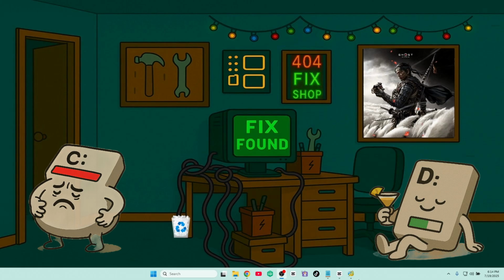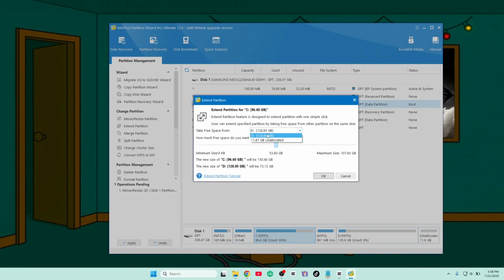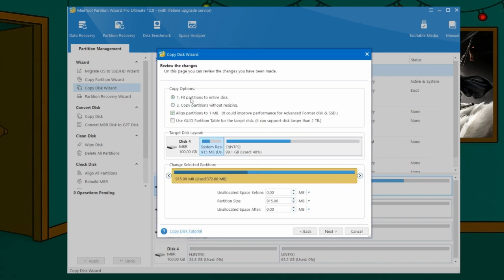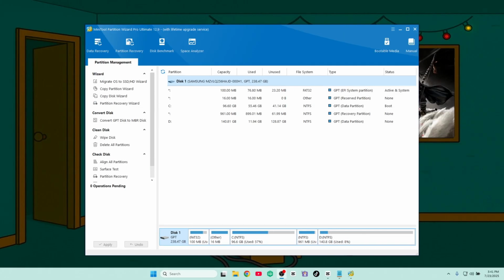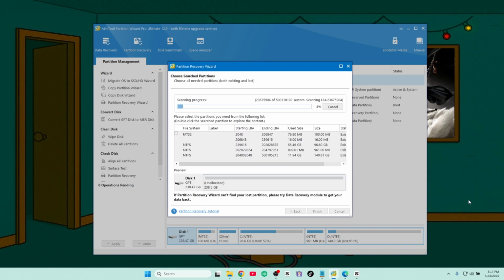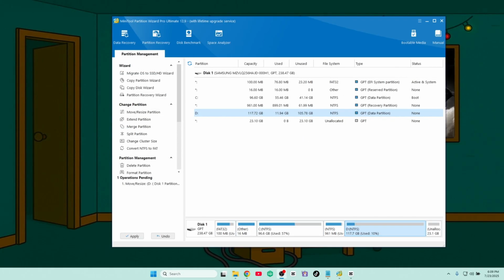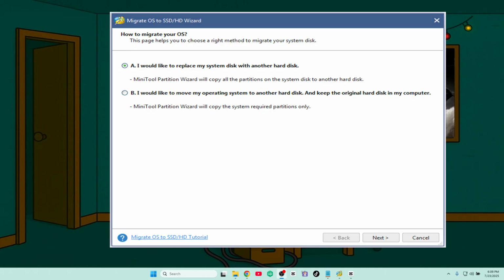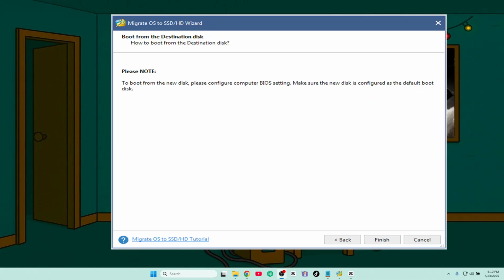Windows Disk Manager Can’t Do THIS… But This Free Tool Can (And It’s Insane)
💥 Need to clone a disk, migrate your OS, or fix a drive that won’t even boot?
MiniTool Partition Wizard is your all-in-one lifesaver for everything storage-related — and it’s the powerhouse behind all the fixes I showed in this video!

🔧 From resizing and converting partitions, to recovering lost drives and migrating your entire system to SSD without reinstalling Windows — this tool does it all.

🎯 This is what Windows Disk Manager should’ve been.
No more command lines, no more BIOS rituals — just click, apply, and done.